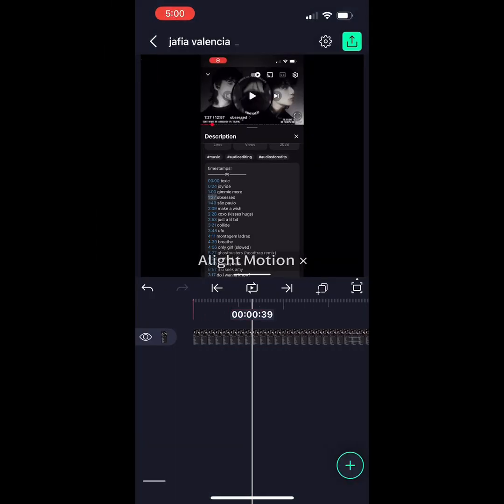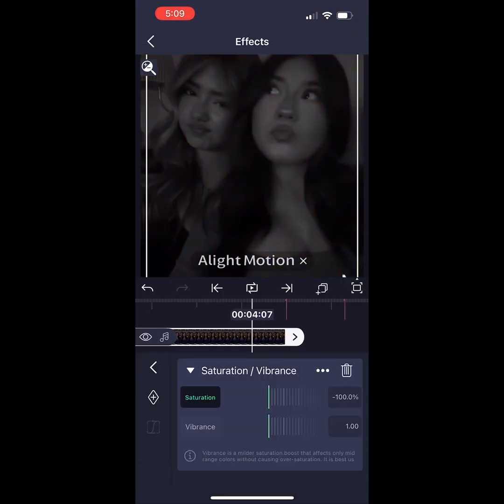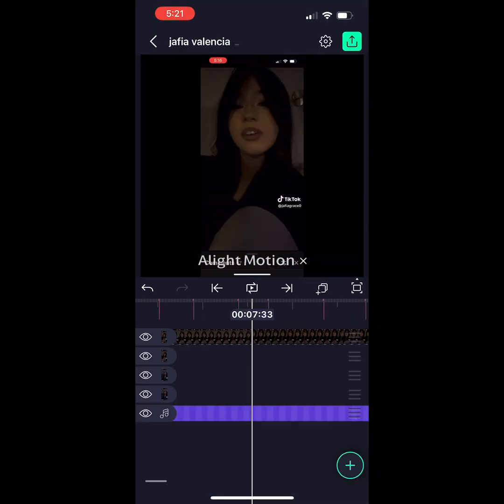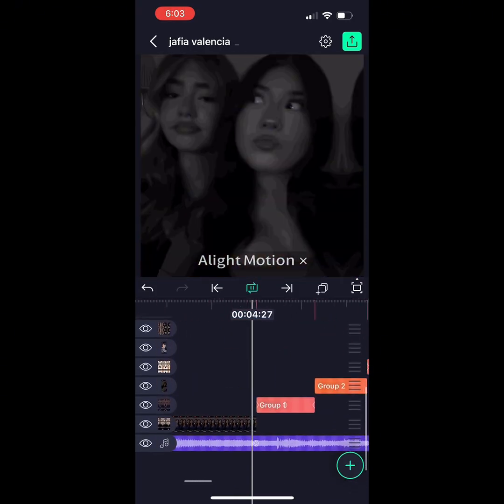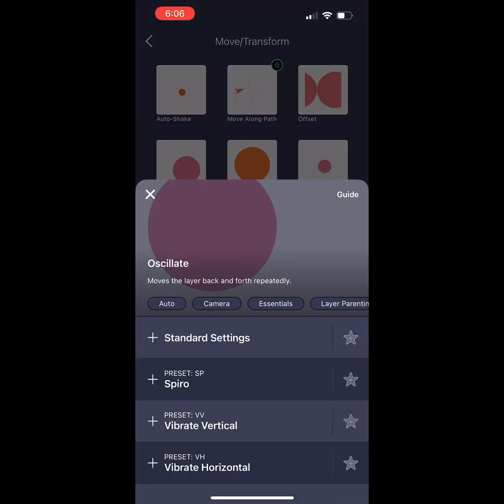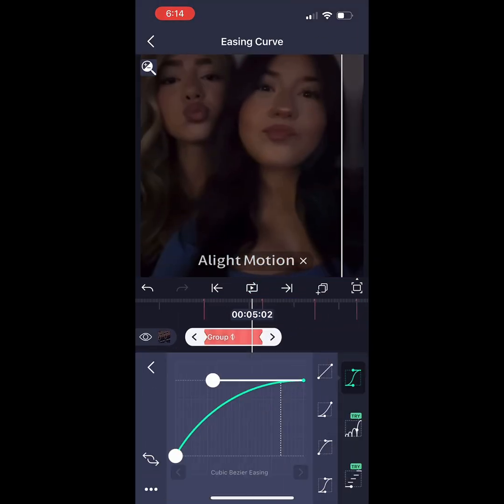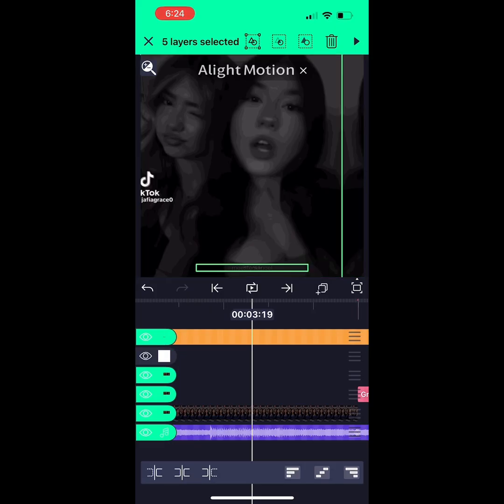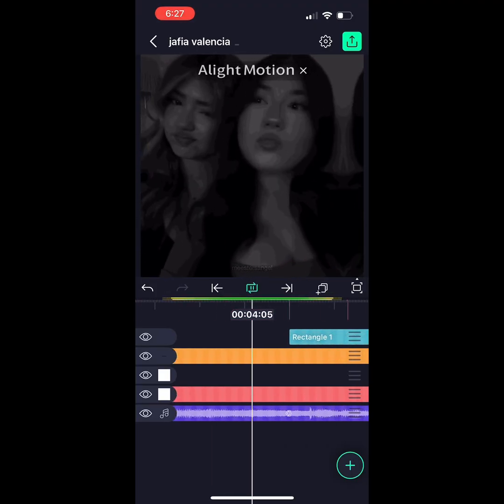alight motion edit tutorial!